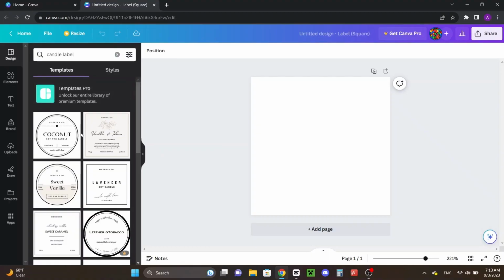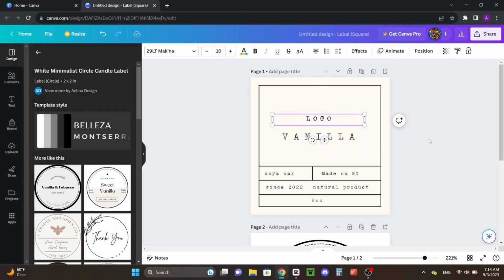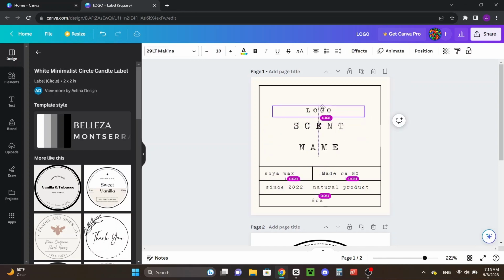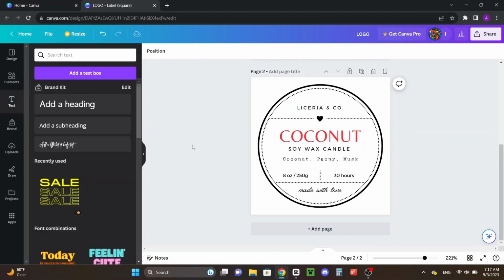Labeling 101: How I Label Candles for my Business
Today we're talking all about candle labels!! I take you through my process of coming up with a label design idea, actually designing the label, and creating the label itself/applying it to your product.

*The things mentioned in this video are my opinions, not to be taken as fact! Definitely do your own research and do what works for you*

National Candle Association Label Site (scroll to the bottom for pictograms)